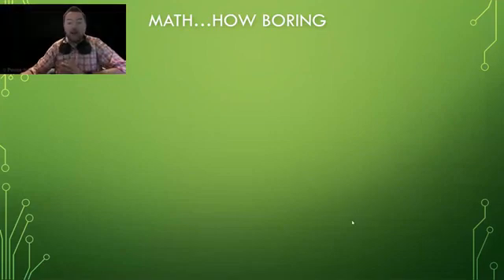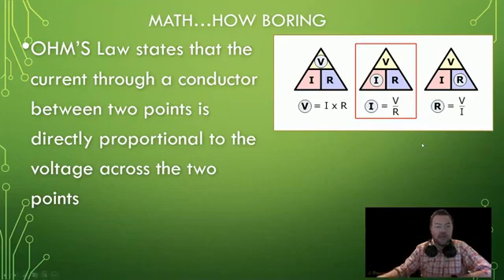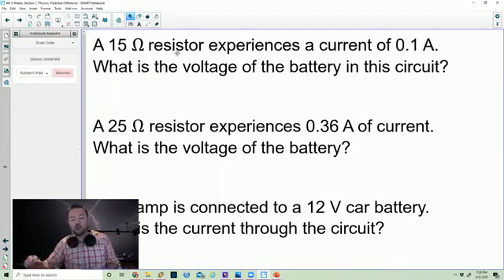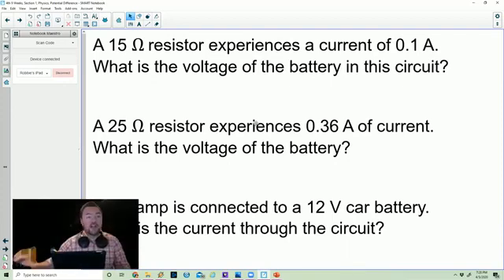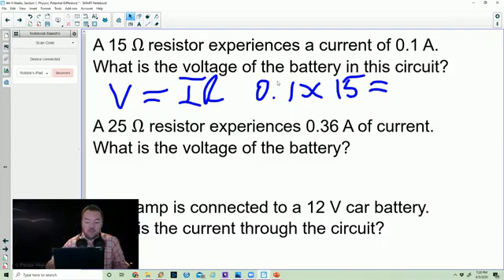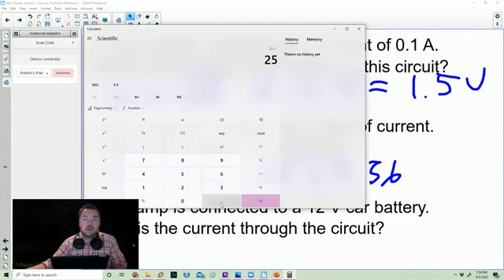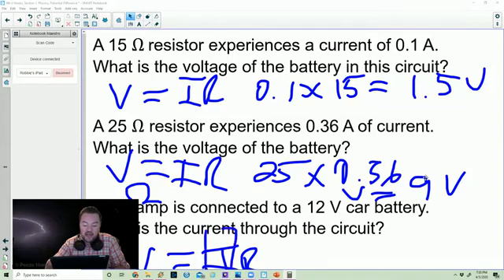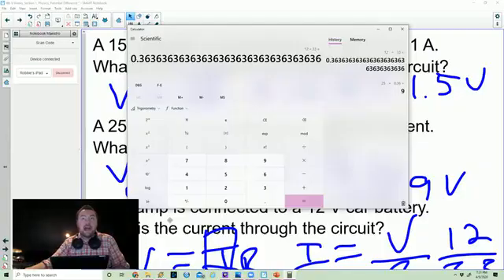Physics, Day 12 and 13, April 14th and 15, 2020